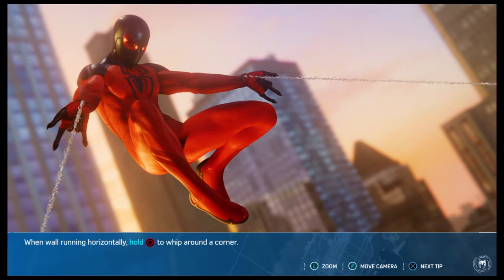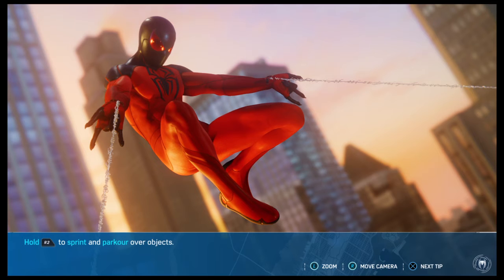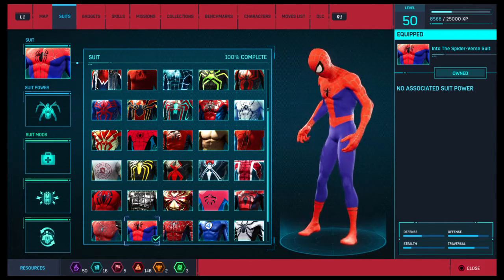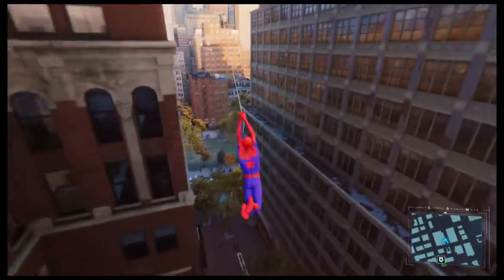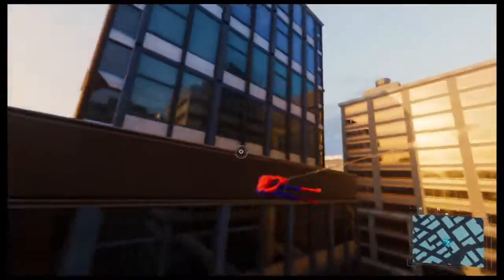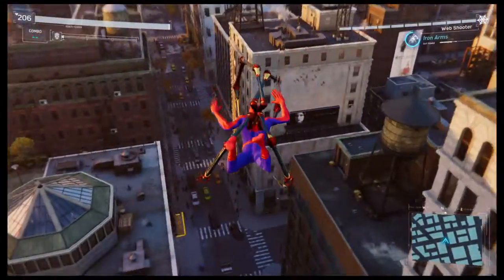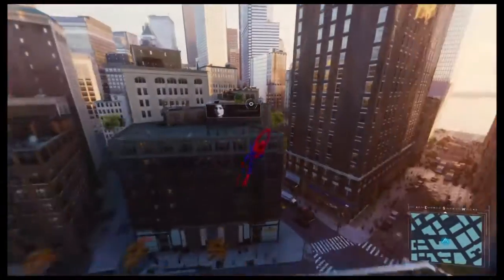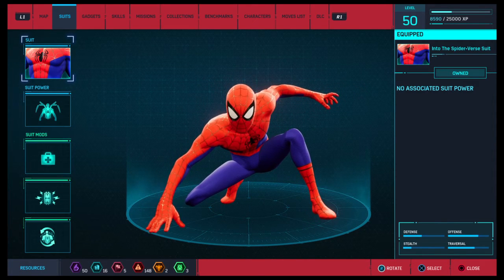Marvel's Spider-Man Into The Spider Verse Outfit Review